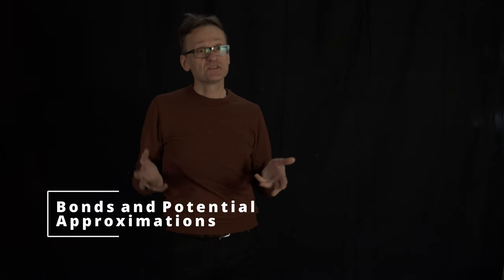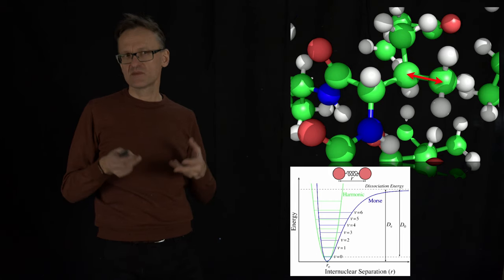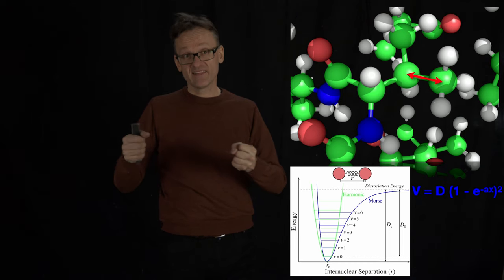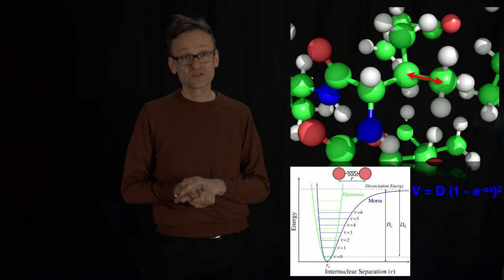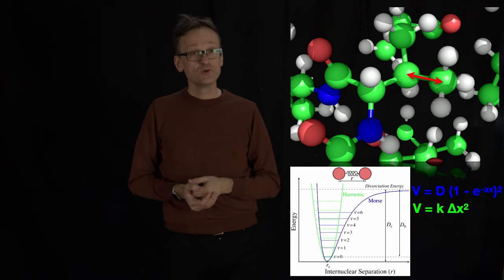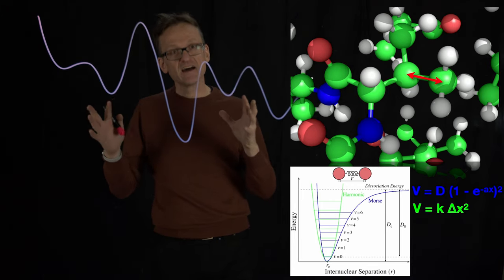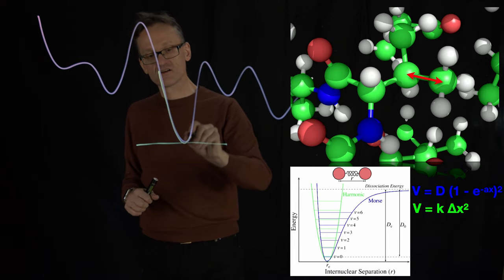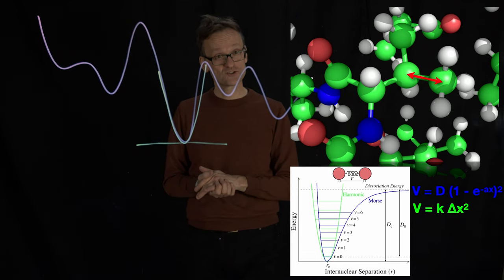Lecture 02, concept 06: Bonds and approximating potentials